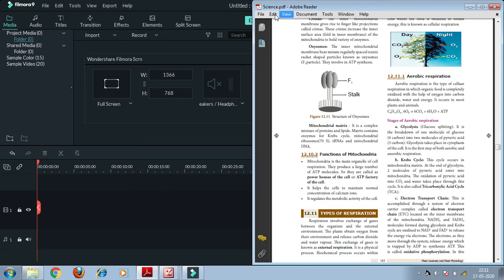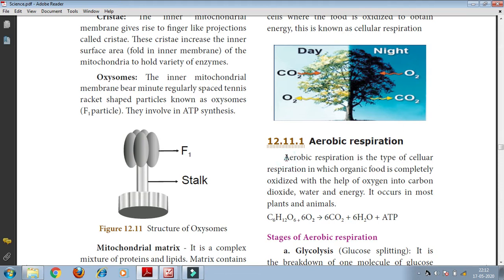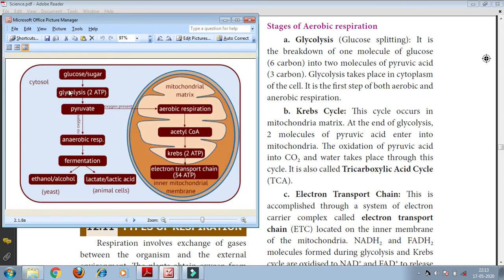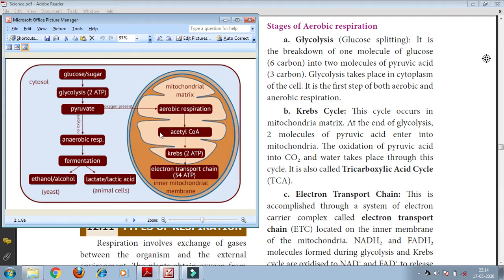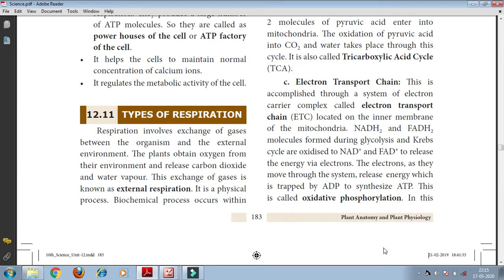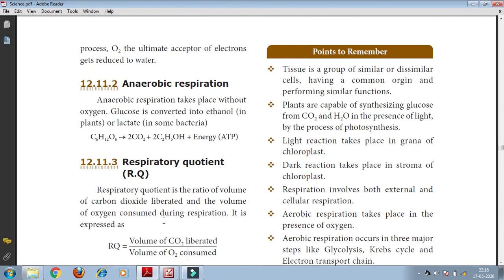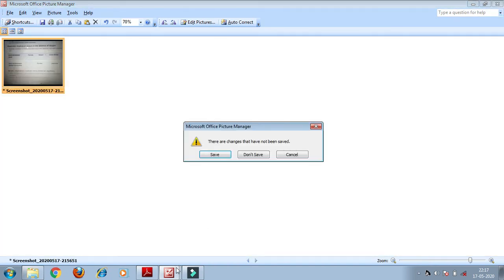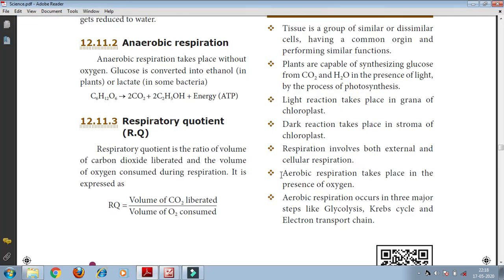class 10 samacheer science lecture 9 new syllabus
respiration and its types very important 5 mark question. I have also included the difference between aerobic and anerobic respiration.